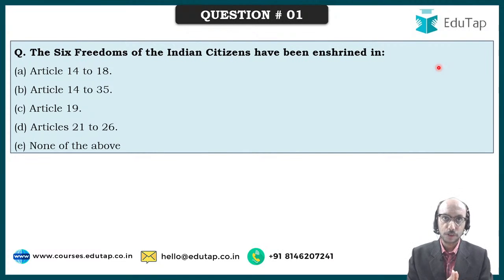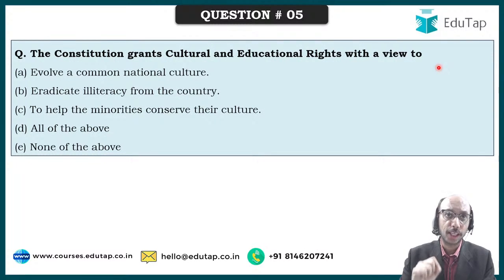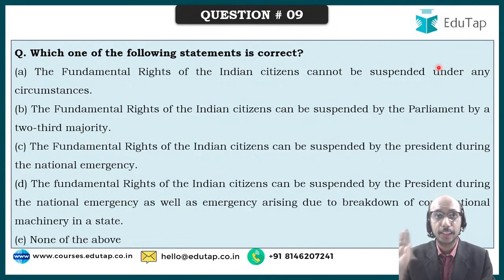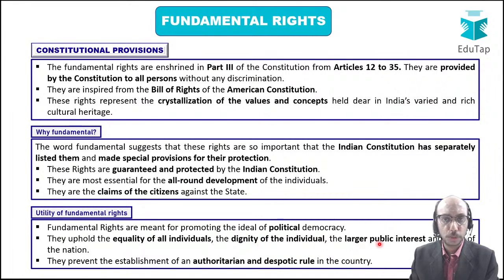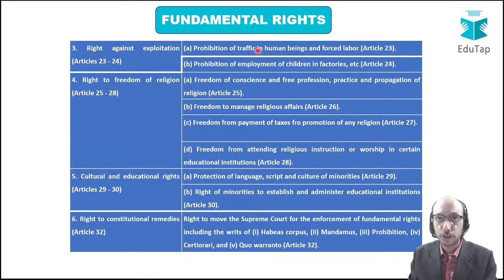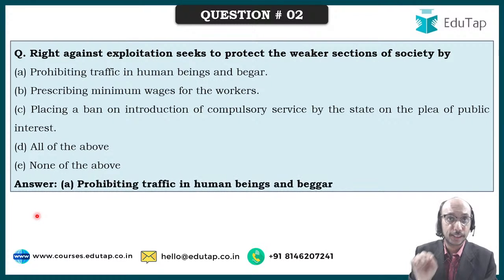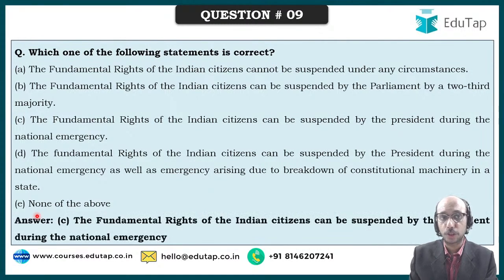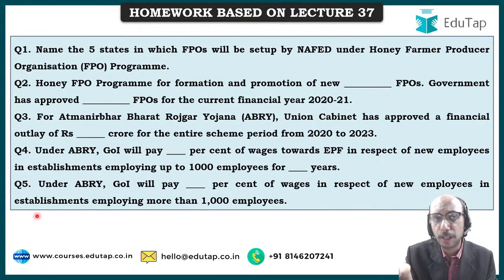ESI Static | MCQs | Lecture 38 | RBI Gr B 2020 | NABARD Gr A 2020 | 2021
QRE 2021
Quantitative Aptitude for all Banking Exams

QRE 2020
Quantitative Aptitude for all Banking Exams -2020